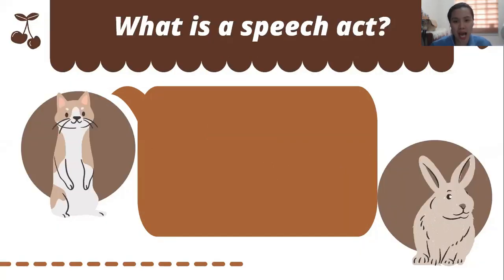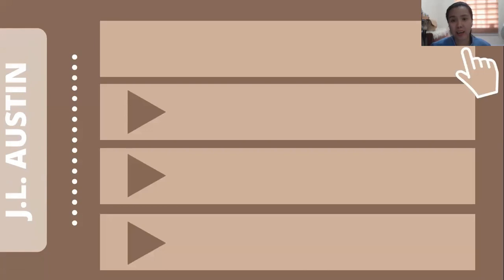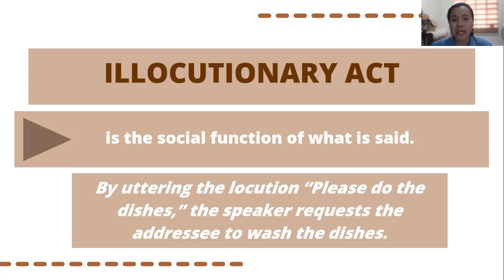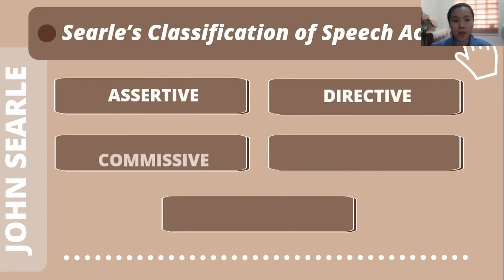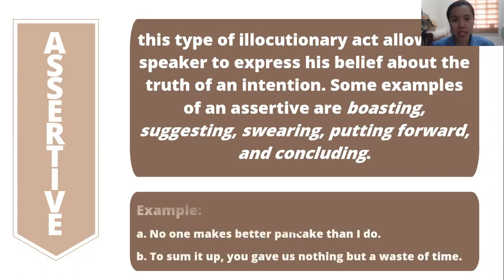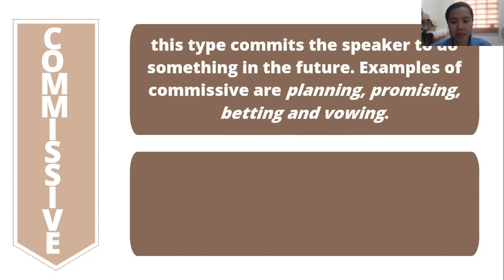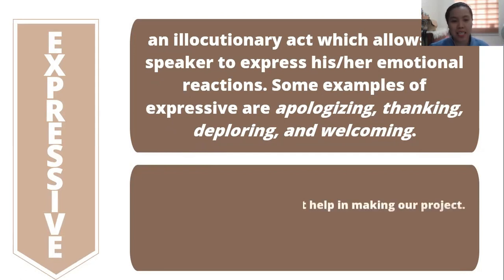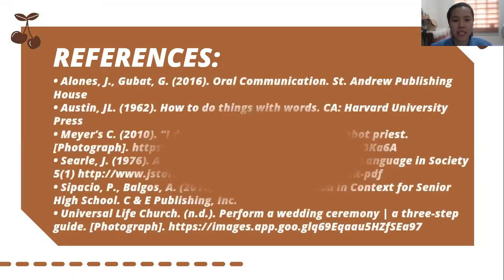SPEECH ACTS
This video discusses J.L. Austin Speech Act Theory or Types of Speech Acts and Searle's Classification of Illocutionary Act.